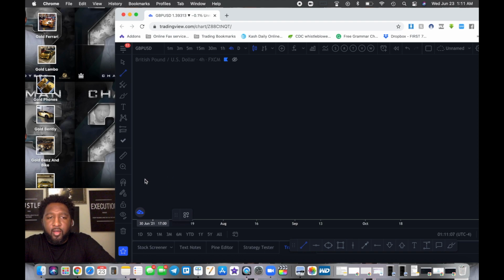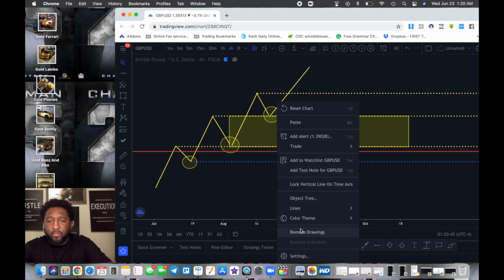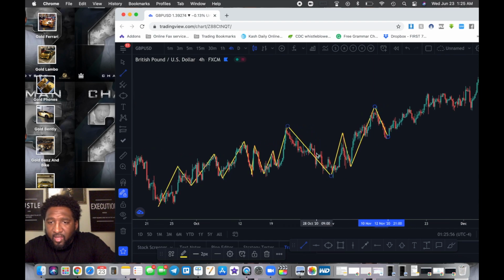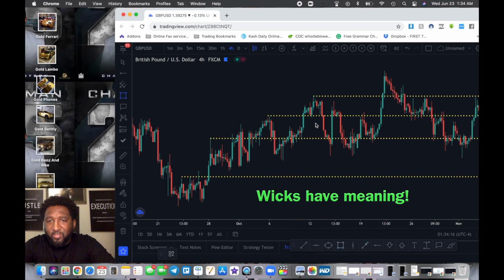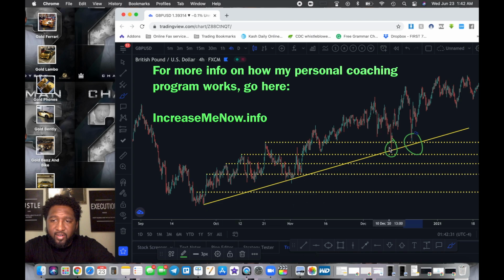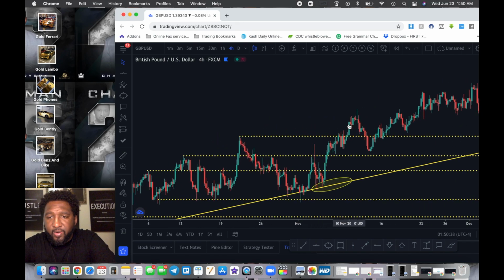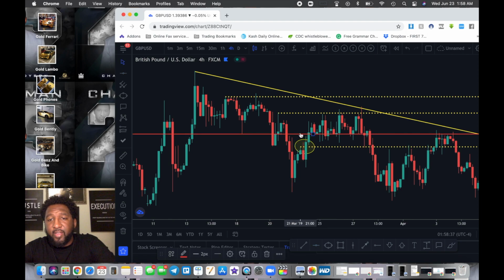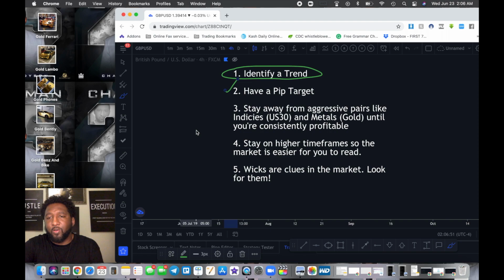Forex Basics - The Most Underrated Trading Subject: How To Identify A Trend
The Most Underrated Trading Subject is How To Identify A Trend! If you understand this subject CLEARLY, it can take your trading to another level!

Visit this website, add yourself into this Facebook Group, and click "Announcements" if you want to see how my coaching program works where I will teach you my personal trading strategy, and see others that I am currently coaching and see their results as well:

to learn more about how we can help you. Follow my wife and I on Instagram

If you loved this video, definitely check out some more of my videos below:

He Made 5 Figures PART-TIME From The Skittles Strategy! His Job Fired Him, Now He Makes $300 to $1k A Day

Former Homeless Man Turns $40 Dollars Into $1,000 Dollars IN ONE HOUR Using The Skittles Strategy!

He Proved You Can Learn How To Make CRAZY MONEY Only 2 Days After Learning How To Trade!

19 Year Old Makes CRAZY MONEY Only 3 Days After Learning How To Trade!!! (MUST SEE!)

And also visit my wife and I's to learn more about how we can help you personally.